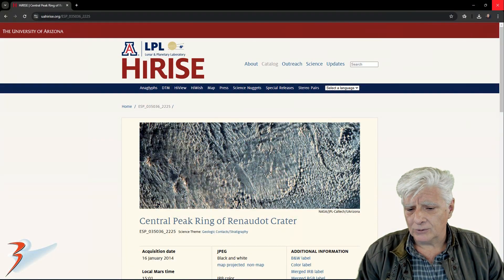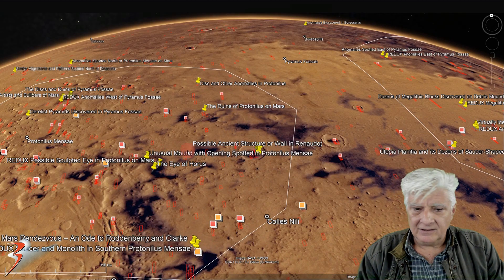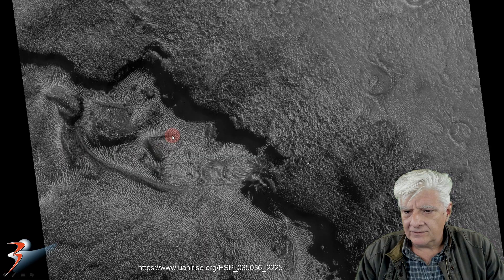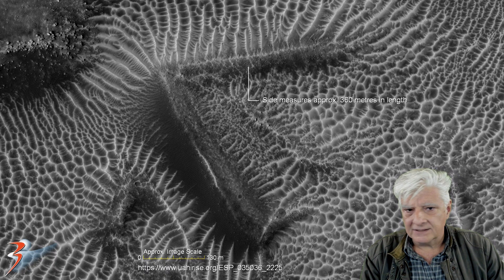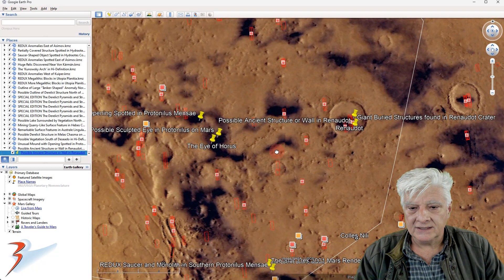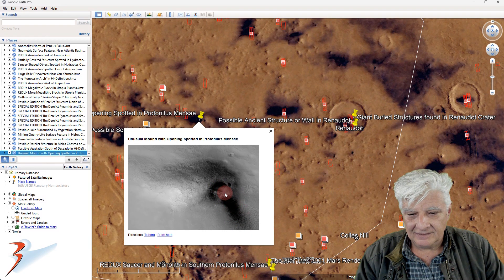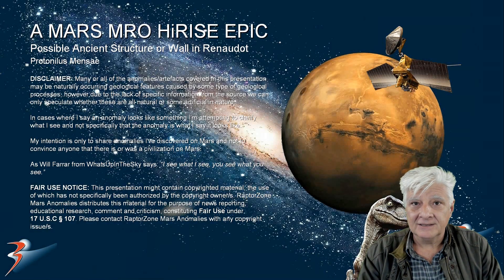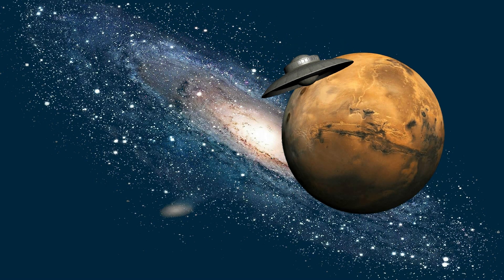Possible Ancient Structure or Wall in Renaudot on Mars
The photograph analyzed here (ESP_035036_2225) was acquired by NASA's Mars Reconnaissance Orbiter on 16 January 2014 and is described as 'Central Peak Ring of Renaudot Crater.'

Here I feature a huge anomaly I found at a site in Renaudot located in a region of Mars called Protonilus Mensae. The anomaly has a unnatural appearance as it has straight sides and a right-angle, it also doesn't look like any of the surrounding terrain. The sides measure approximately 360 metres in length. In my opinion it resembles part of an ancient structure or wall.

My Blog Post featuring: 'Possible Ancient Structure or Wall in Renaudot on Mars:'